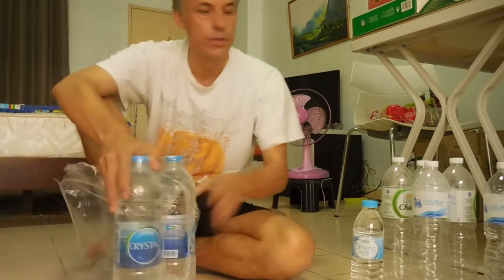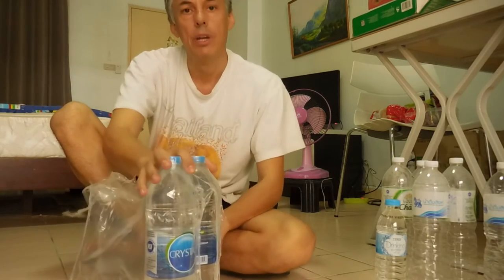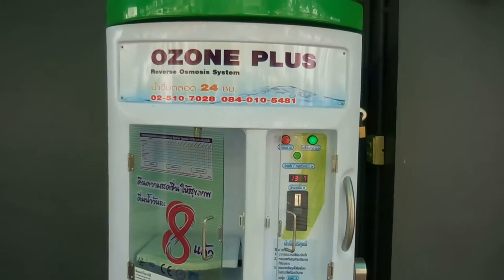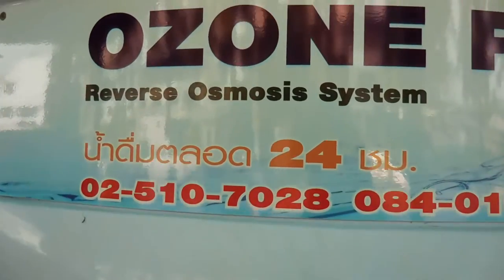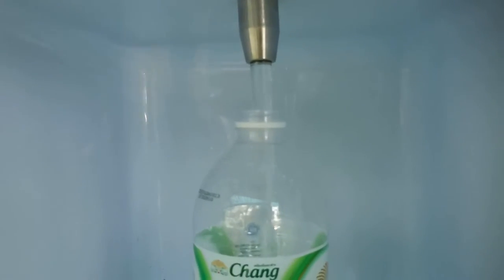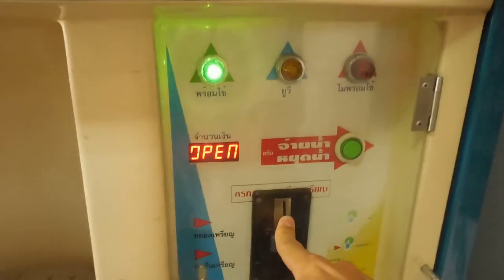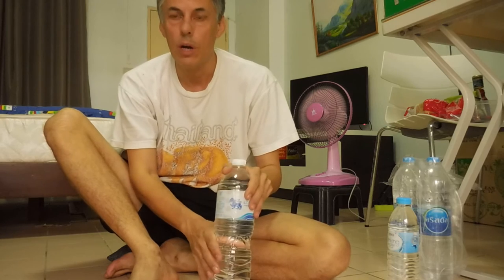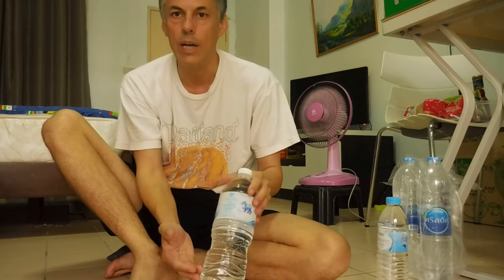Cheap water option: Drinking water machines in Thailand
Cheap water option

NOTE: I forgot to mention that you normally shouldn't drink tap water in Thailand - hence this advice concerning water machines.

These water machines are found all over Bangkok and hopefully there won't be one too far away from you!